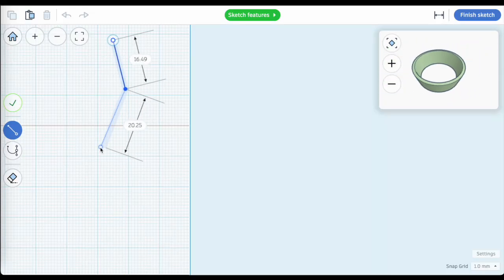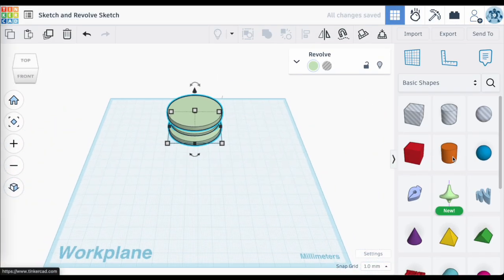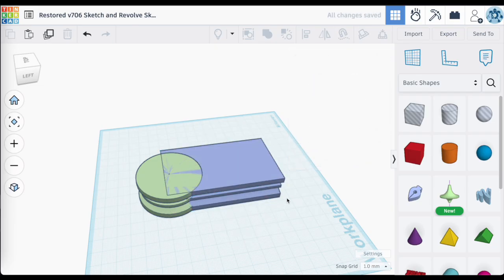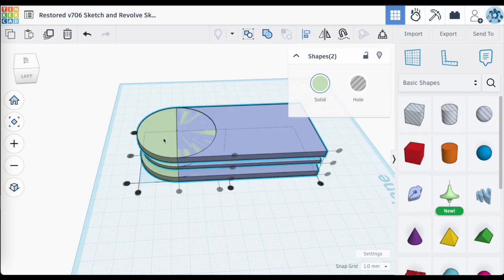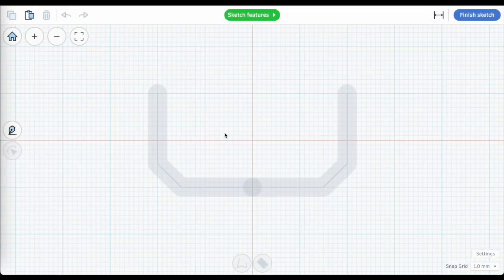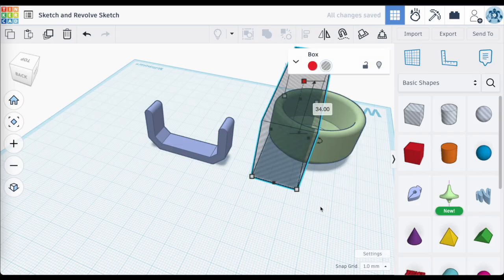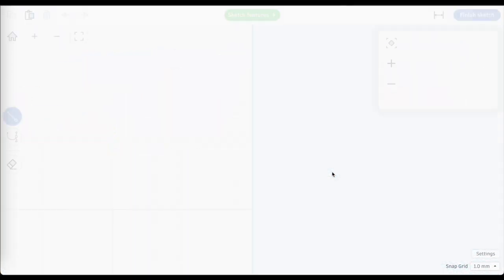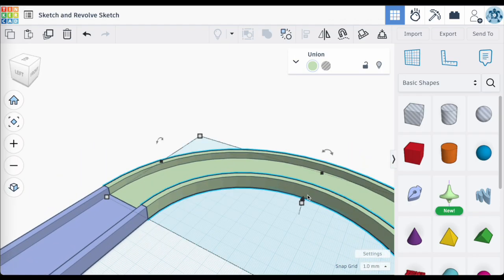Tinkercad's Extrude & Revolve sketch tools create amazing designs quickly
In this video, we explore how Tinkercad’s new Revolve Sketch tool works alongside the newly rebranded Extrude Sketch tool—and why using them together can completely level-up your designs. When combined, these tools make it fast and easy to create unique and detailed 3D models.  Check out the 3 examples that show how these tools can complement each other.

You can copy and paste sketches directly between Extrude Sketch and Revolve Sketch, which not only speeds up your workflow but also opens the door to more precise and creative design approaches.

Whether you’re a beginner learning the basics or an experienced maker looking to expand your toolkit, this is a combo you’ll want to try.

Chapters
00:00 First example - 2 sketches one shape
06:34 Second example - Rectangular bowl
11:35 Third example - Race track